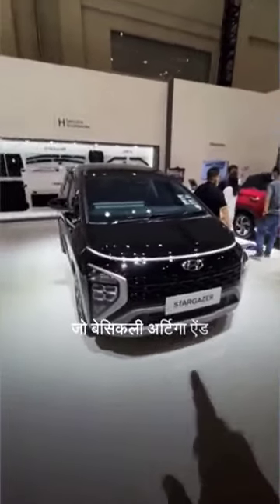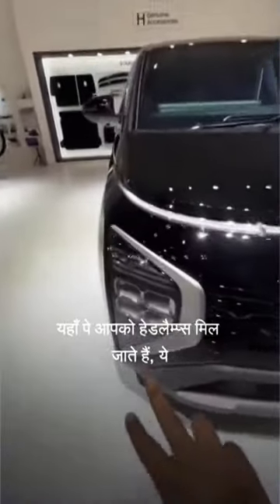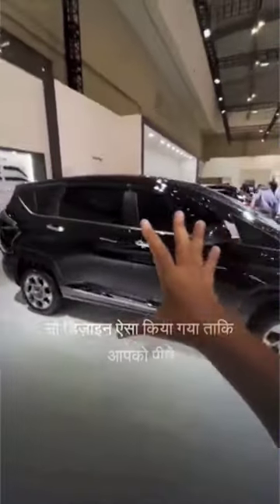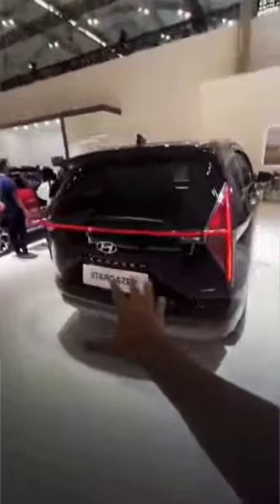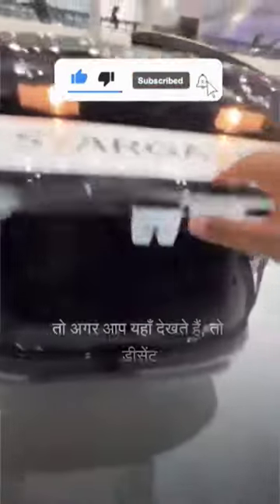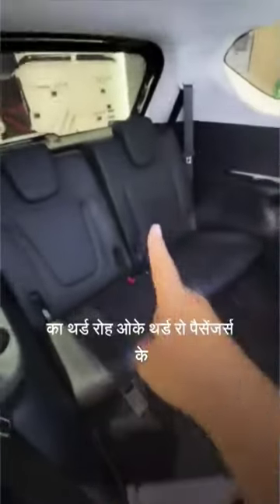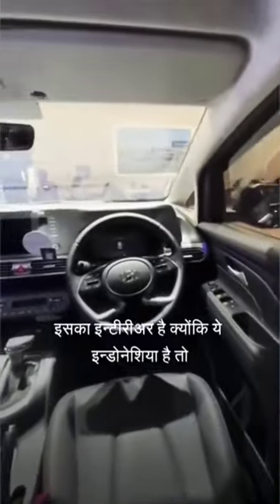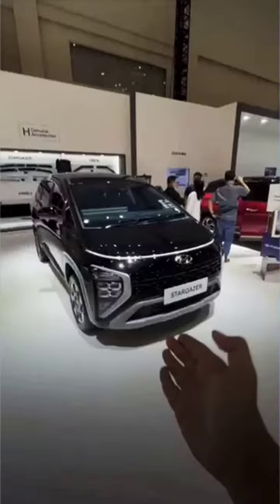Hyundai Stargazer 🔥🥶 features#shorts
Hyundai Stargazer 🔥🥶  features
Tags-
new hyundai
buying a hyundai
Hyundai stargazer
hyundai stargazer 2023
new hyundai review
hyundai stargazer review
hyundai stargazer philippines
hyundai stargazer 2023 philippines
stargazer hyundai philippines
2023 hyundai stargazer
2022 hyundai stargazer
hyundai stargazer 2023 review
stargazer hyundai review
2023 hyundai stargazer philippines
hyundai staria
hyundai stargazer 2022
hyundai stargazer interior
hyundai stargazer price